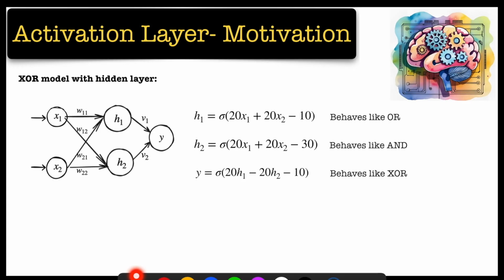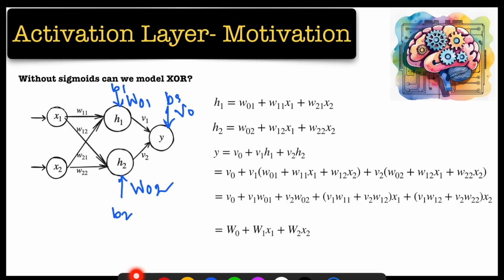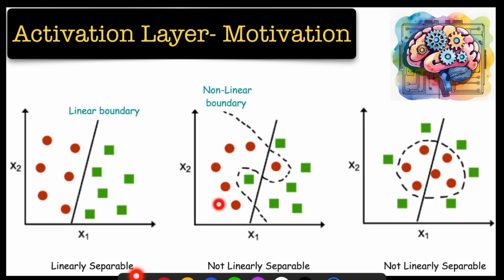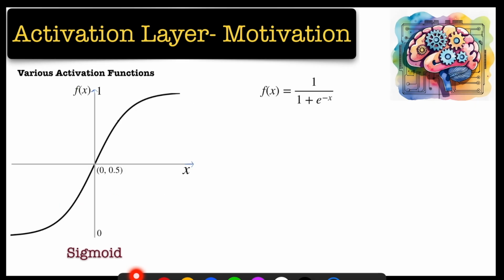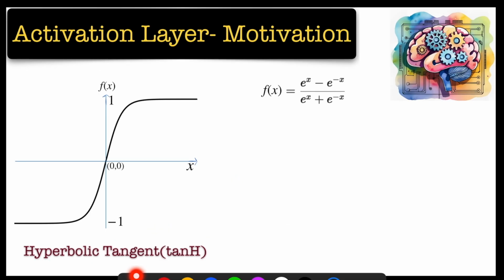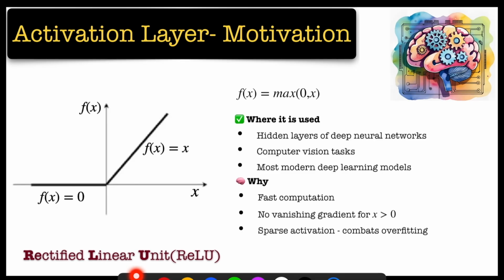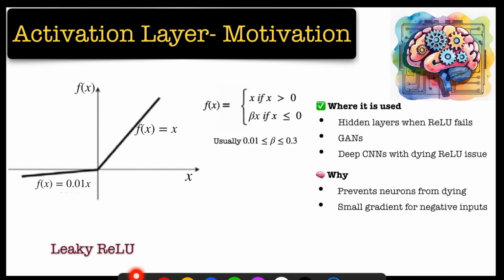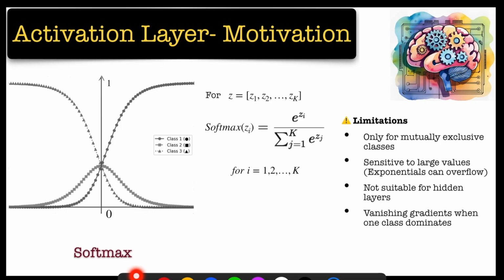Without Activation Functions, AI Would Be Useless 🤯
What makes neural networks capable of learning complex patterns like images, language, and speech?
The answer lies in activation functions.

In this video, we build intuition from scratch and understand:

✅ Why a neural network without activation functions becomes just a linear model
✅ How activation functions introduce non-linearity
✅ Why deep learning needs ReLU, Sigmoid, and Tanh
✅ The intuition behind hidden layers and complex decision boundaries
✅ When and where different activation functions are used

Whether you're starting deep learning or strengthening fundamentals, this video will help you truly understand activation functions instead of memorizing formulas.

Topics Covered:

Linear vs Non-linear models
Sigmoid activation
Tanh activation
ReLU activation
Why ReLU became popular
Vanishing gradient intuition
Neural network intuition

Perfect for:
Deep Learning beginners, AI enthusiasts, students, and anyone learning neural networks from scratch.